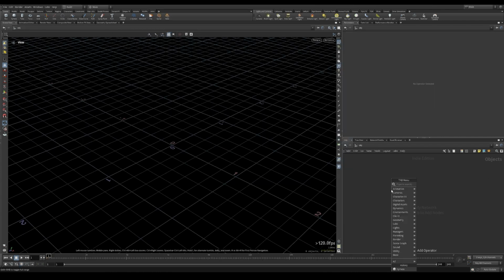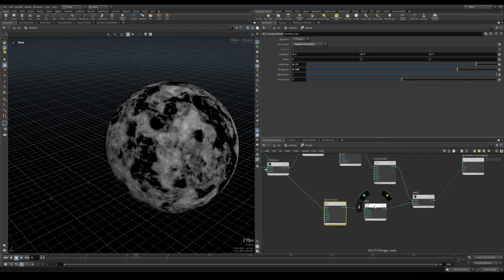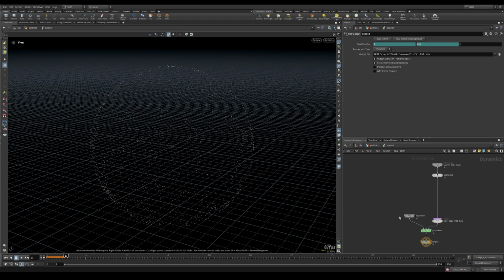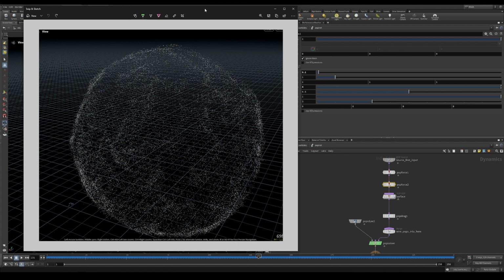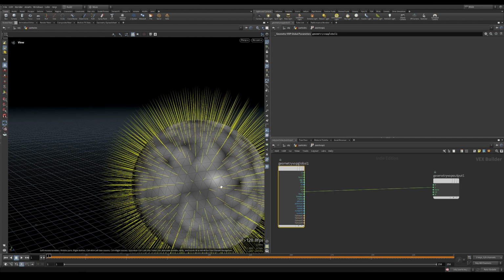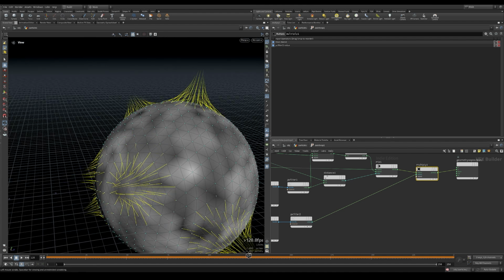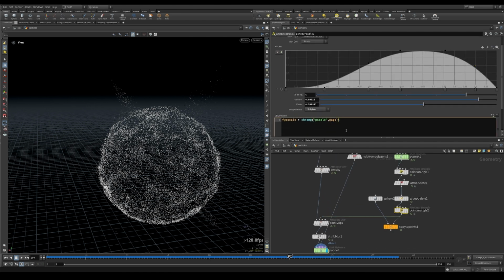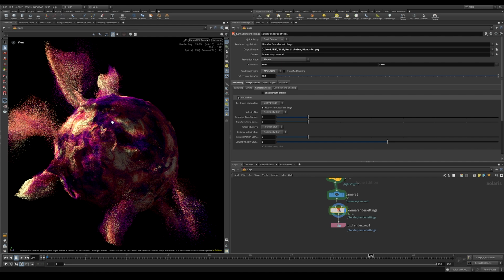Solar Flare particle effect in Houdini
Hi all, in this video we're going to create a particle simulation with some custom forces, to achieve this kind of "solar flare" effect, with particles being expelled out of the surface.